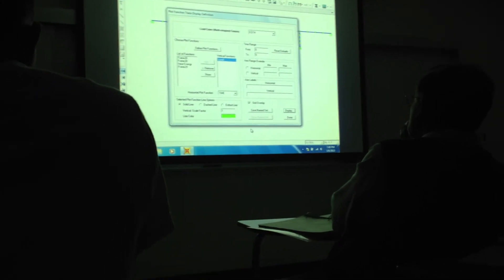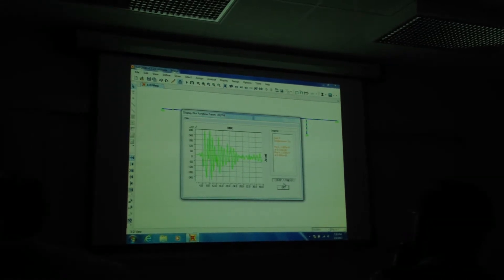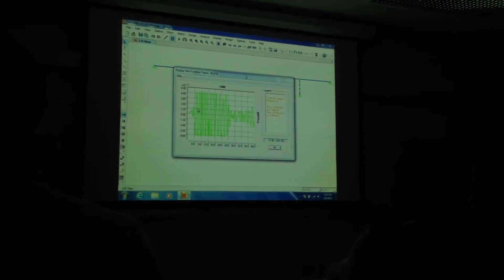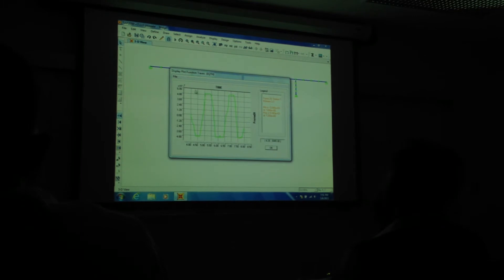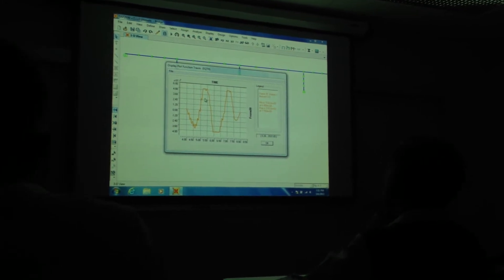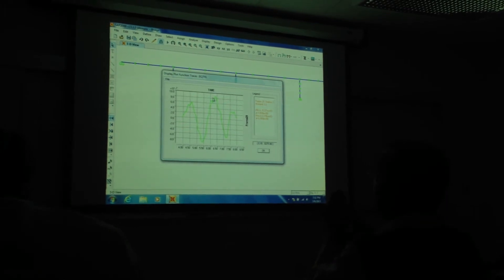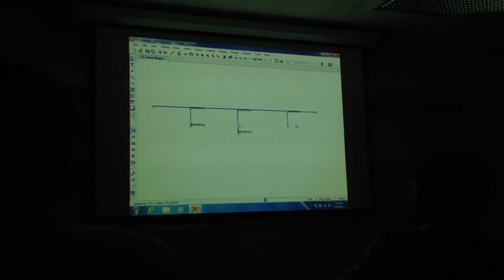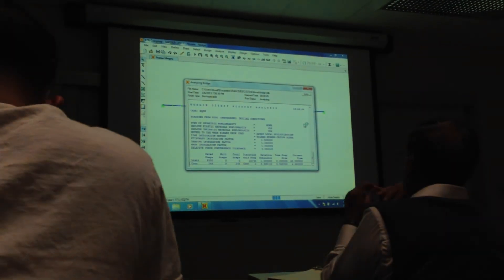SAP 2000 Nonlinear Analysis of Concrete Box Girder Bridge Part 2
SAP 2000 Nonlinear Analysis of Concrete Box Girder Bridge Part 2.  Continuation of the Analysis of a Concrete Box Girder Bridge.